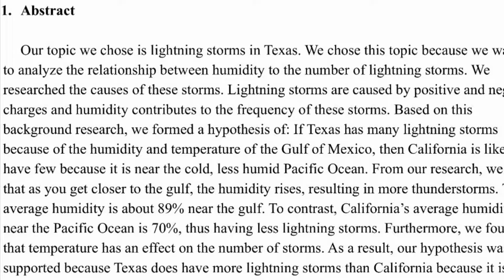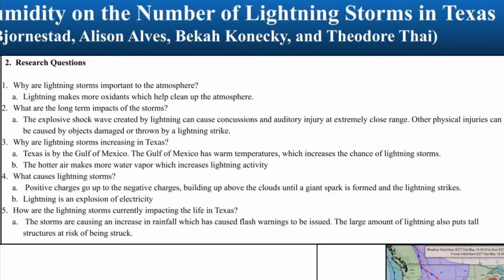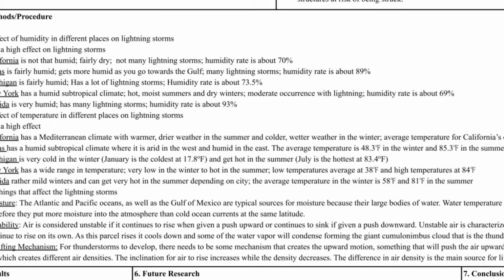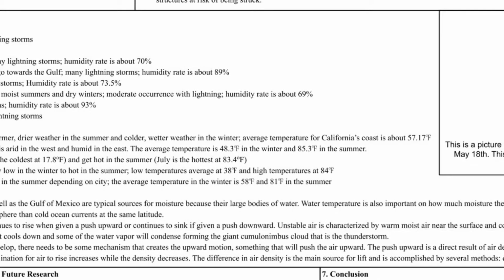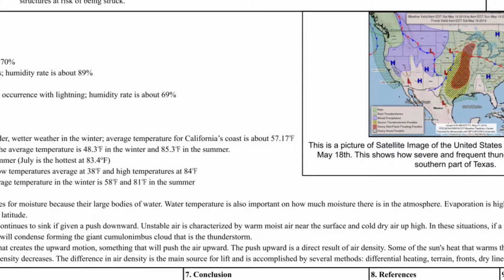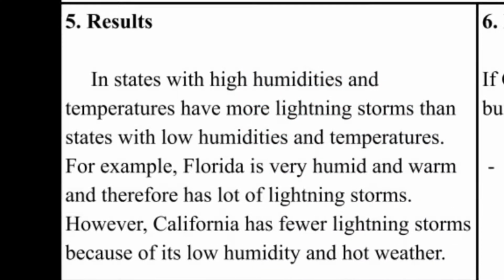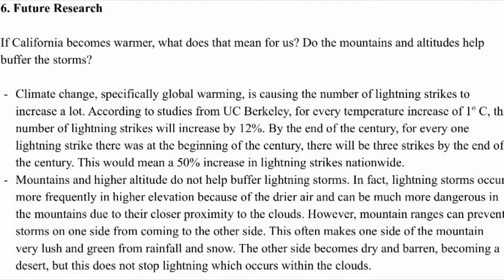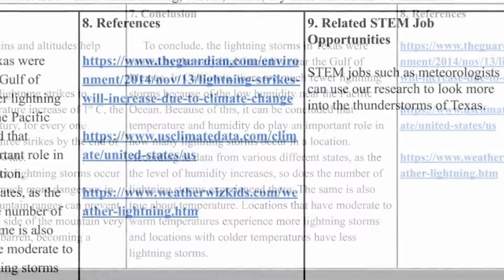The Effect of Humidity on the Number of Lightning Storms in Texas - CIMSS Virtual Science Fair